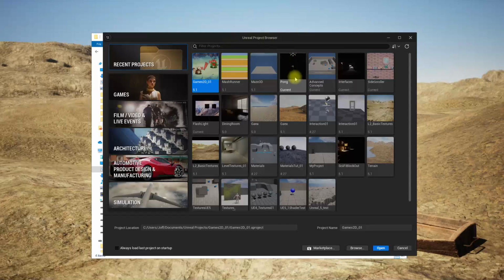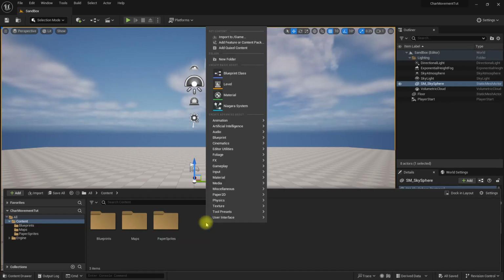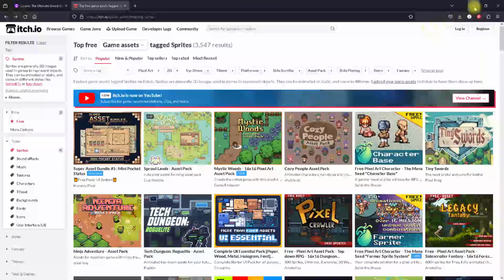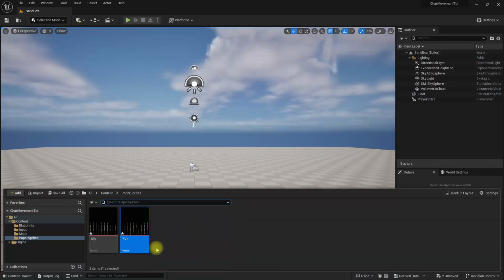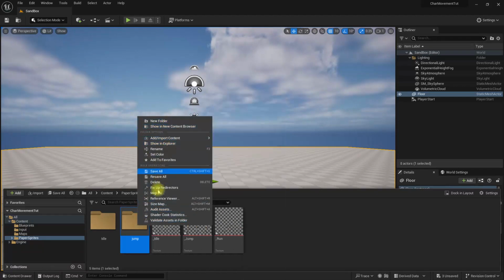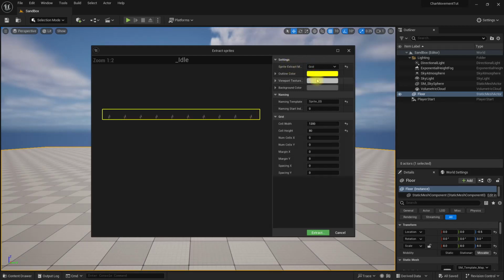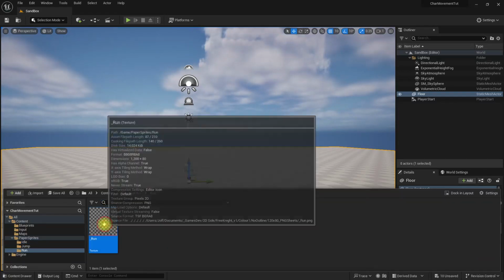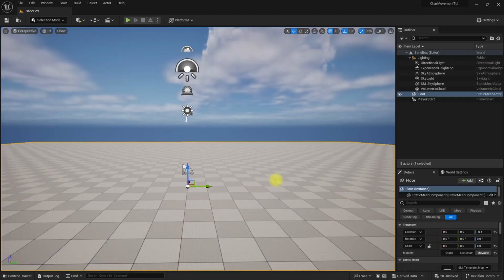Unreal 5 2D Character Movement Part 1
Setting up the project, extracting Sprites from Sprites Sheets and setting up Flip books.